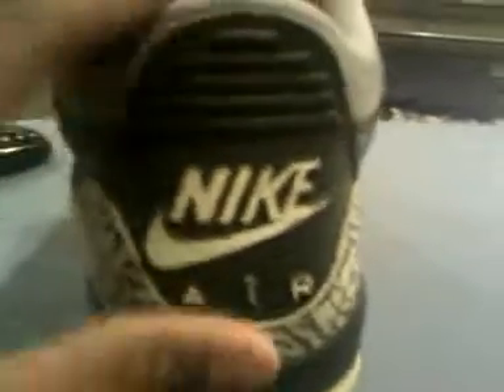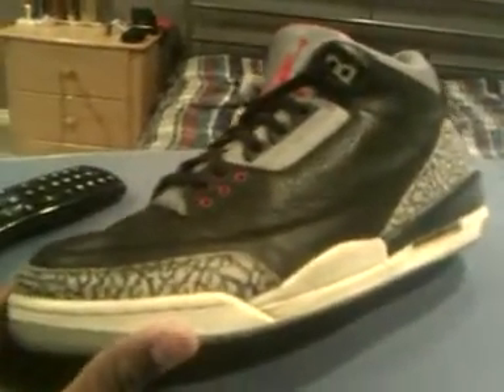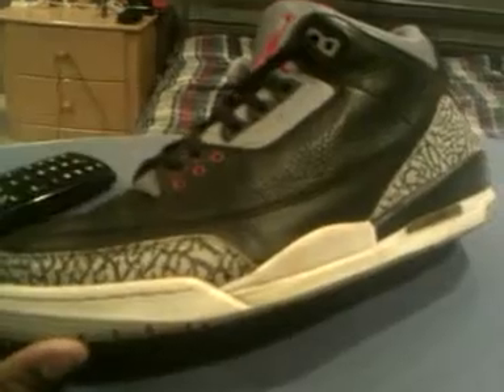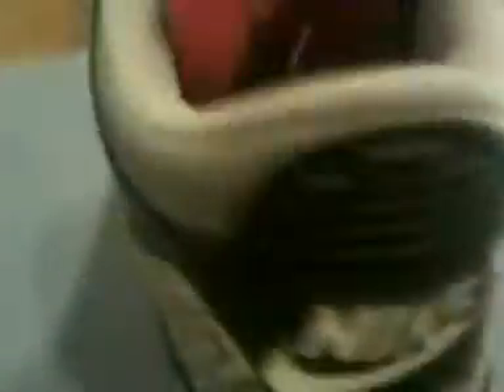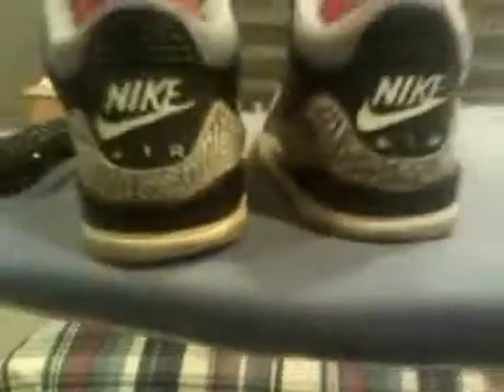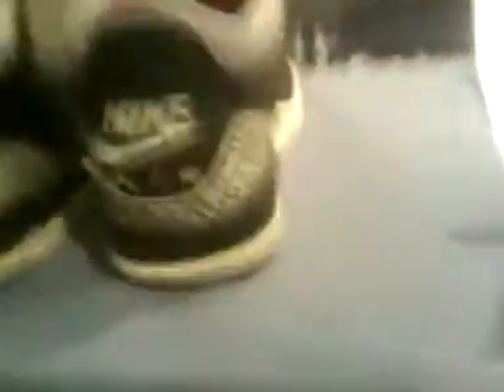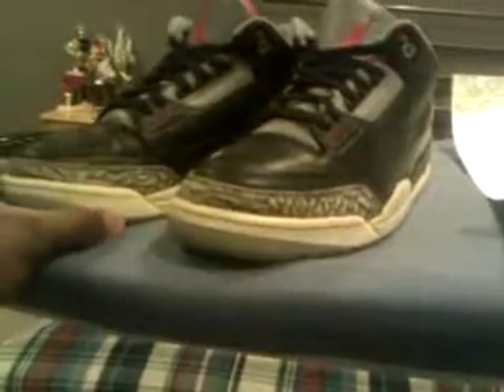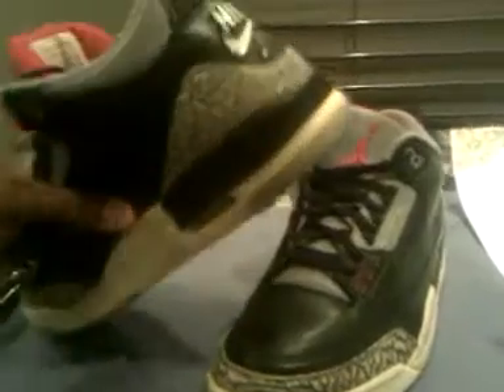2001 Air Jordan Retro III "BLACK CEMENT" PT. 2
Got these for $36 delivered to my door via craigslist.org. Love them to death even though condition isnt vnds or ds. Gotta appreciate that NIKE AIR heel too. No compare to the cdps and 2011s.